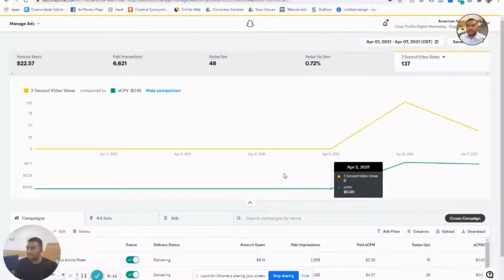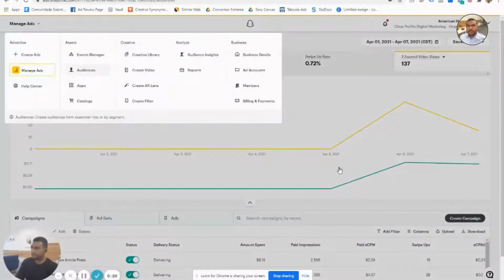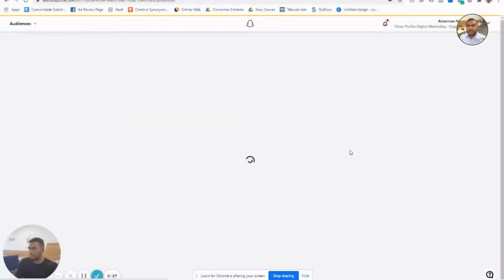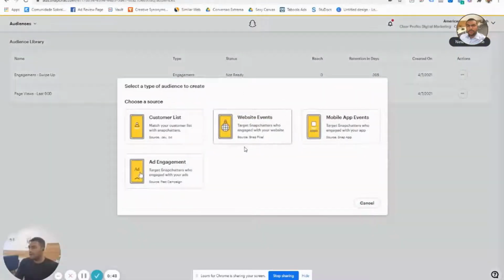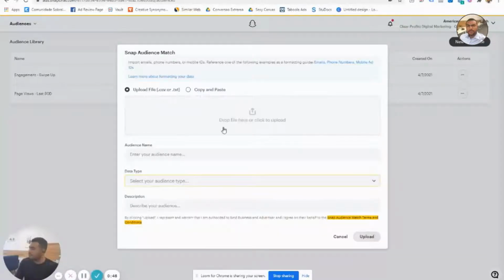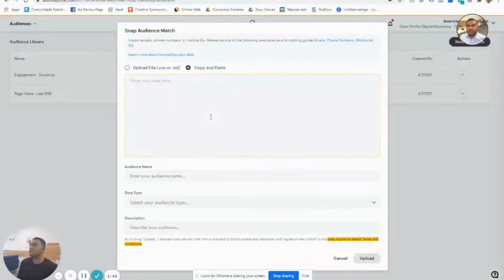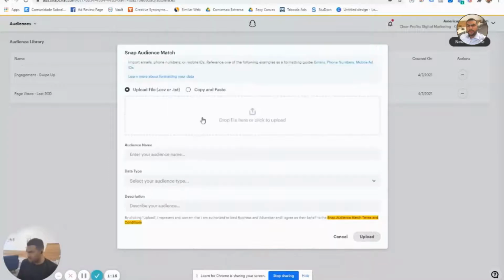How to Create a Customer List Audience for Snapchat Ads | Step-by-Step Tutorial 2024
Learn how to create a Customer List Audience for Snapchat Ads and reach your ideal customers with targeted advertising — perfect for local businesses and digital marketers!

✅ What you'll learn:
✅ How to create a Customer List Audience on Snapchat Ads
✅ How to upload your customer data to Snapchat
✅ How to target existing customers with Snapchat advertising
✅ Best practices for Snapchat Ads audience setup
✅ How to use Snapchat Ads to grow your business

📊 Try HighLevel for 30 Days - Starter or Agency Plan